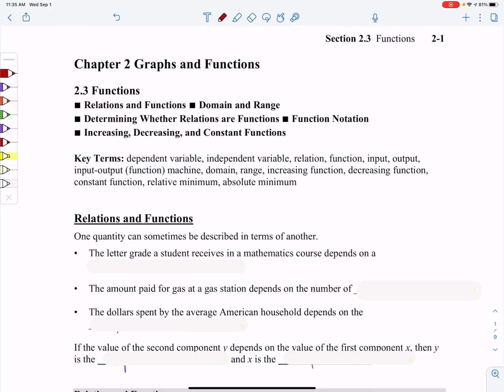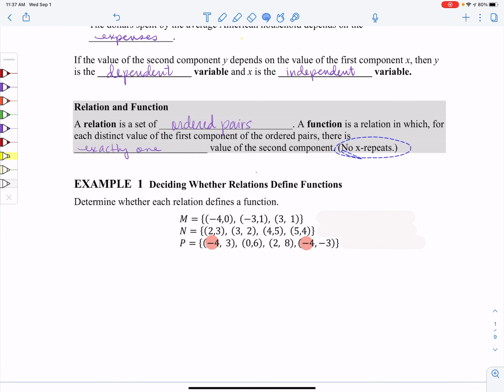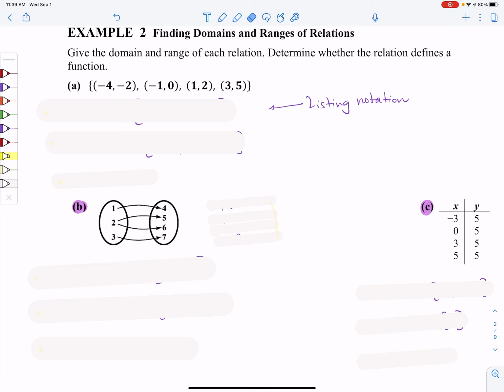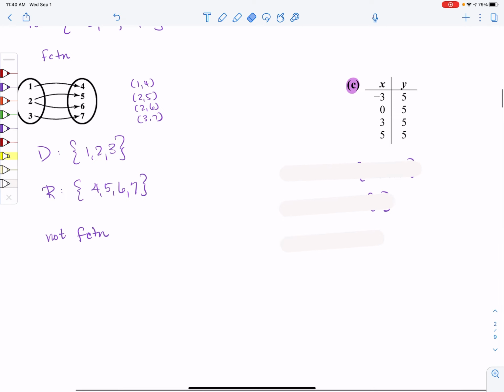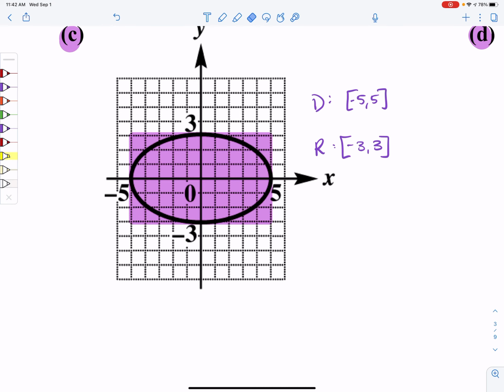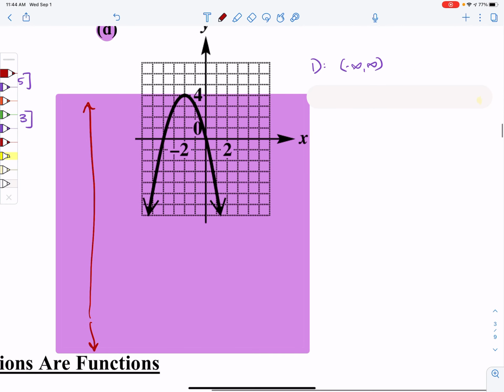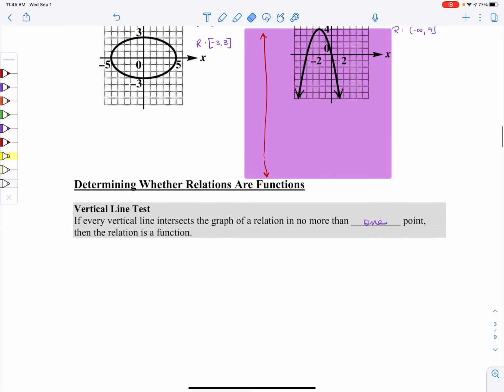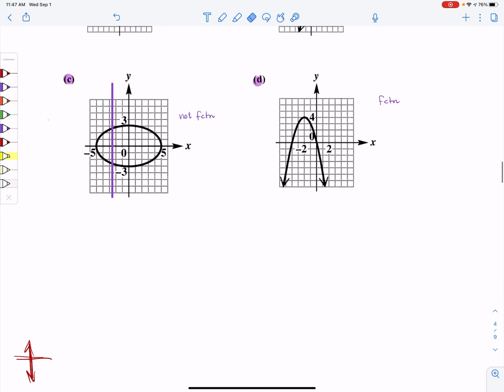Relations and Functions intro (110.2.3a)